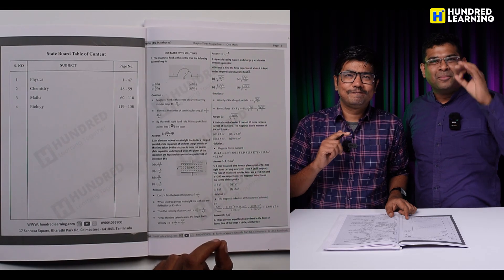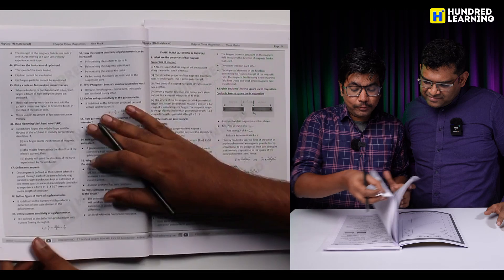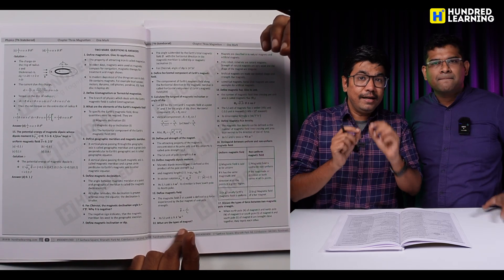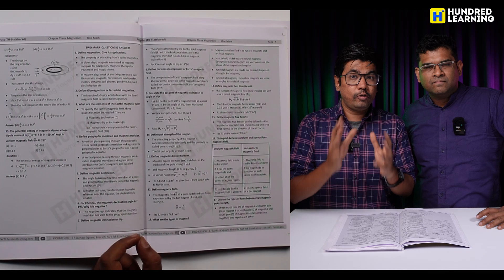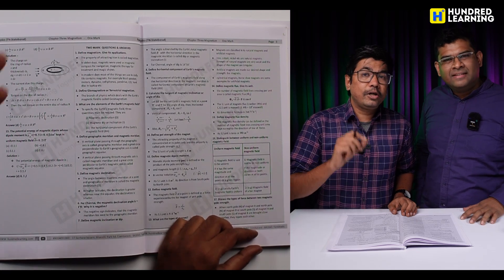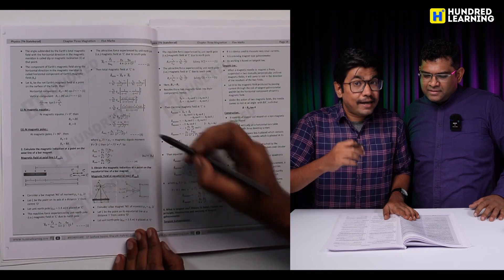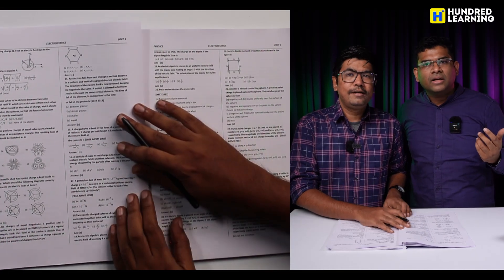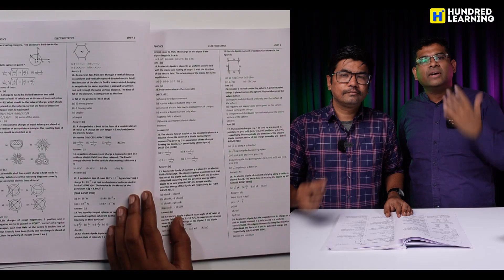12th Physics Guidebook Teaser | NEET & JEE QNS INCLUDED IN EACH CHAPTER